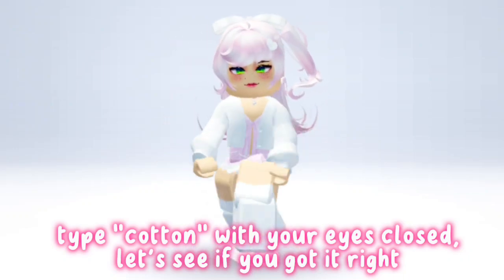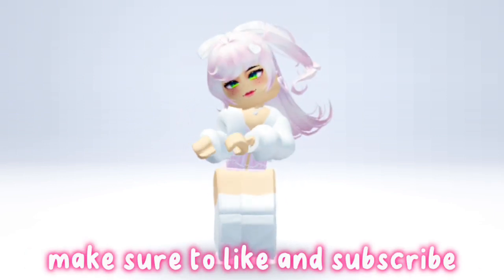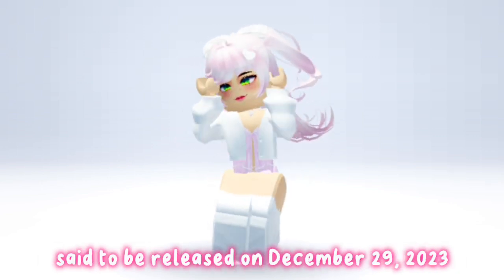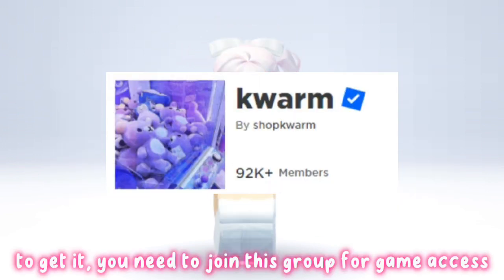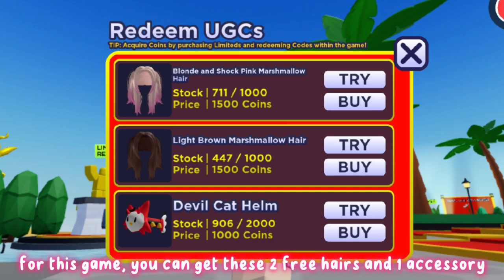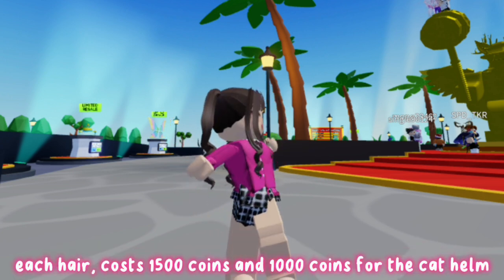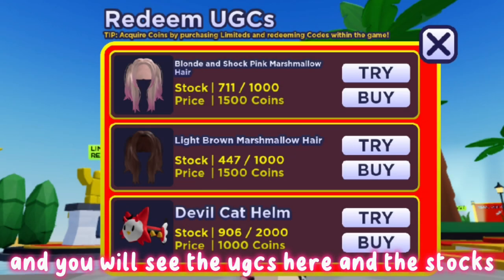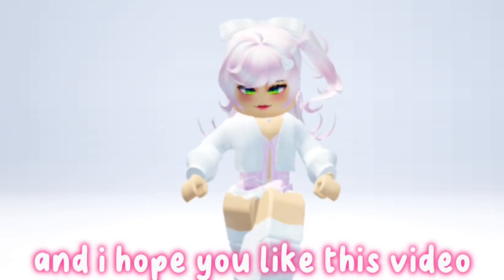GET THESE 3 FREE HAIRS IN ROBLOX!